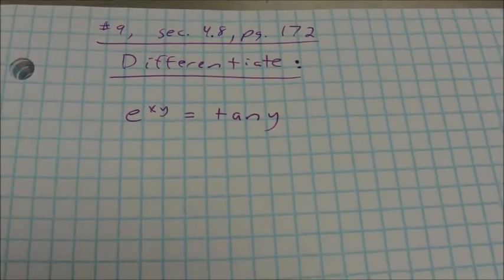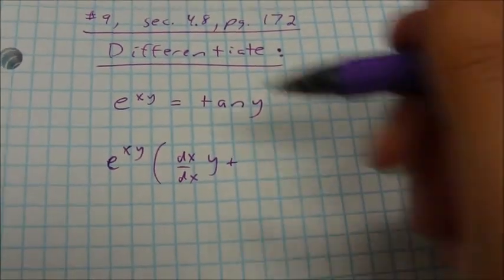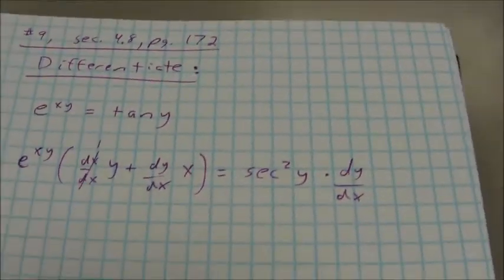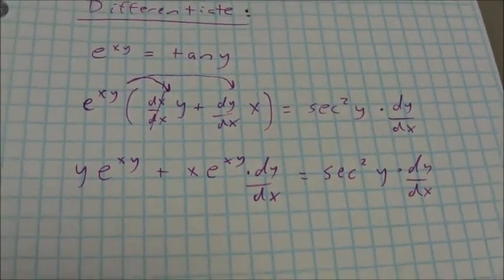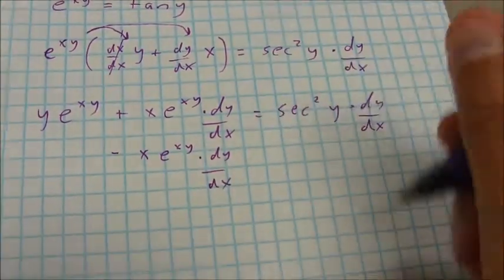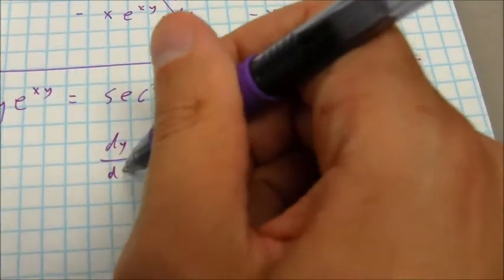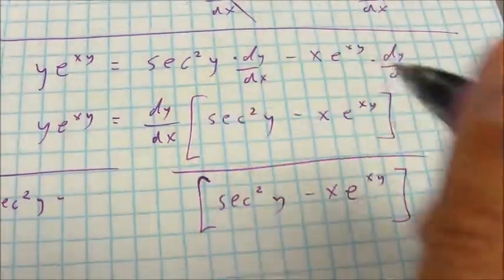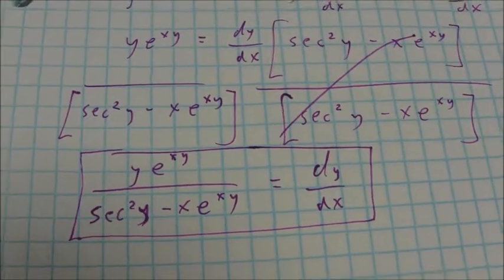AP Calculus: Implicit Differentiation #1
Finding the slope of the tangent to a point of an implicitly-defined function.